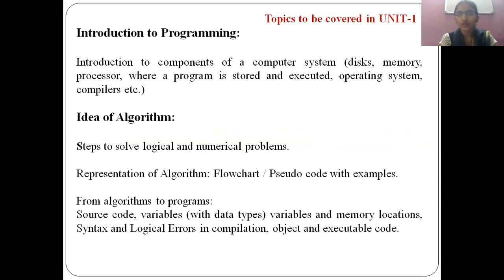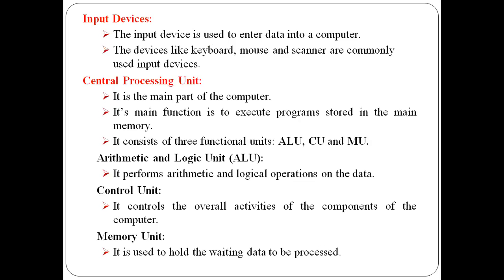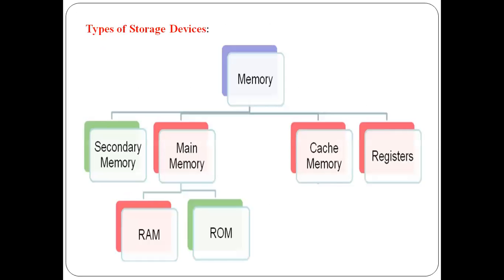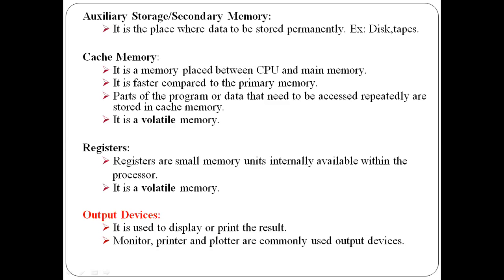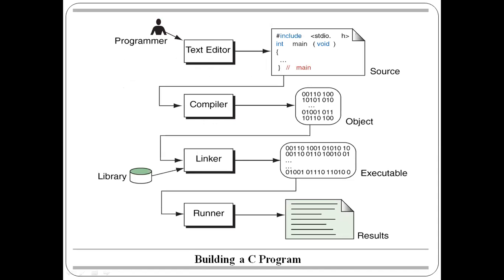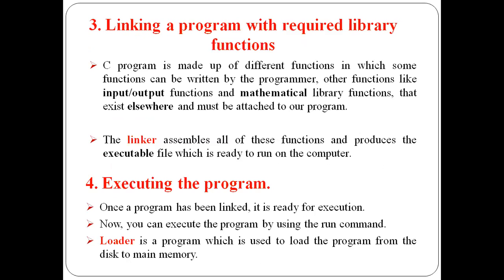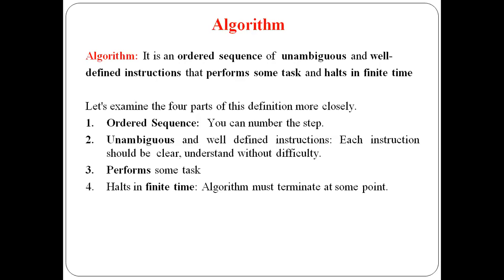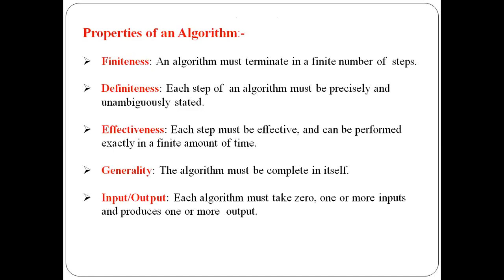Introduction to C program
This video helps you to know the basics of a computer.